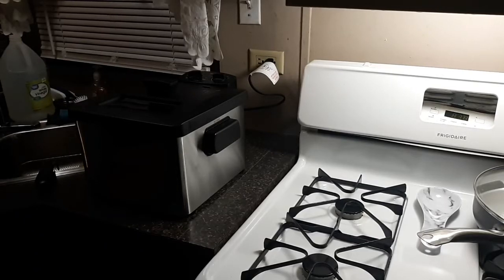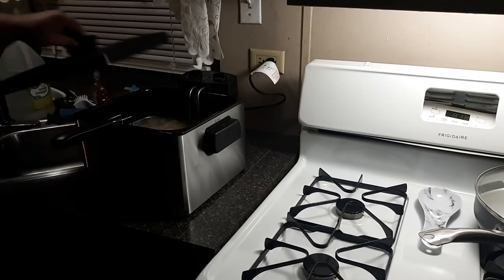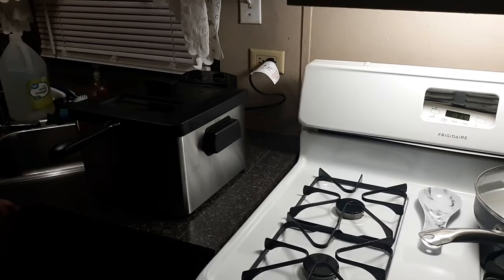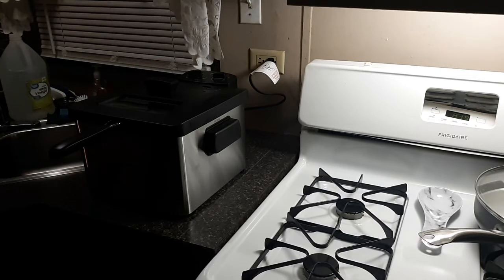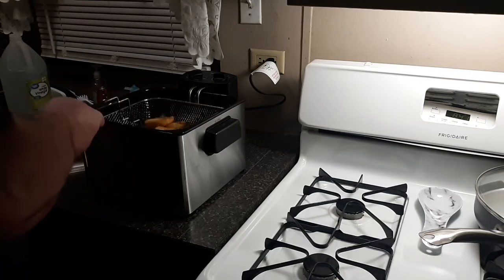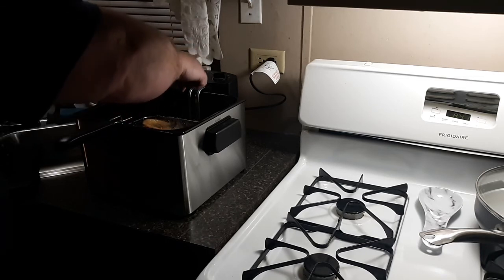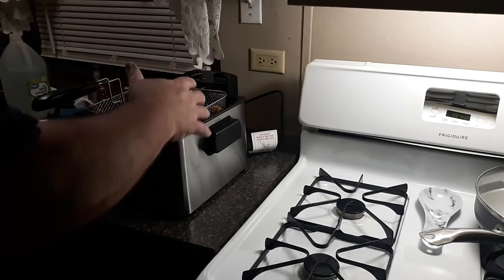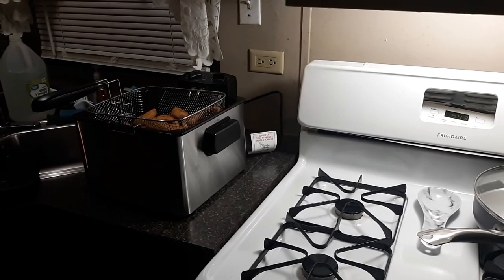Hamilton Beach deep fryer review !